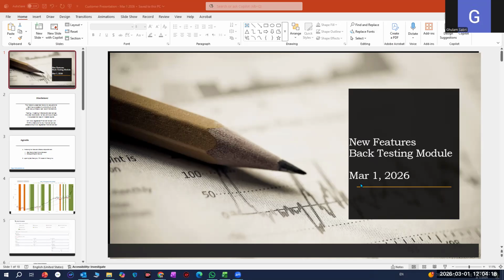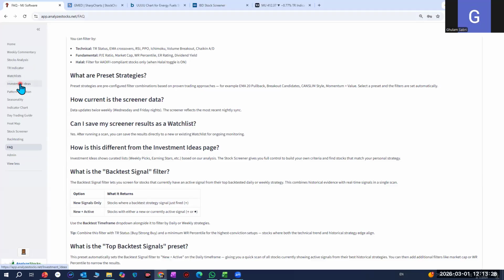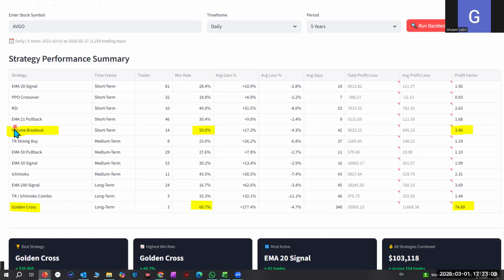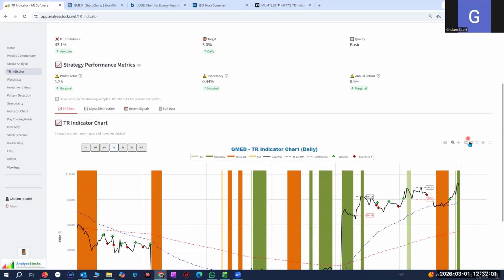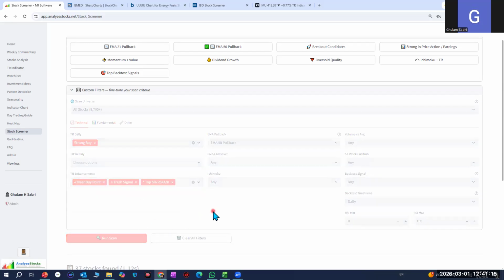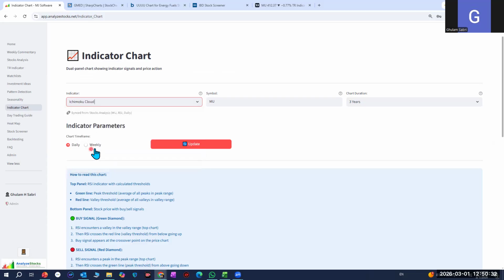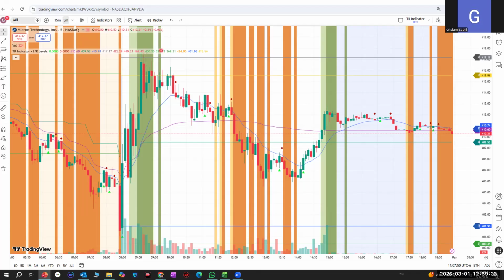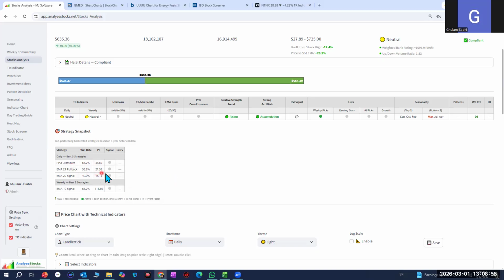Back testing and Strategy Snapshot feature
Unleash the the best strategies from the 12 available strategies in short-term, medium-term and long-term for daily and weekly time frames using the Back testing module and scanner features of new AI-powered, Web-based Stocks Analysis Software